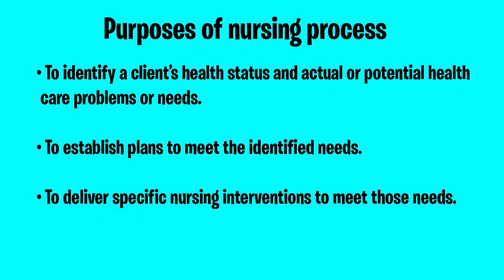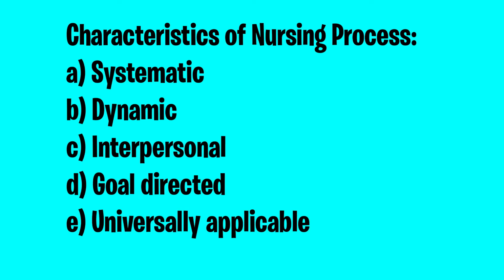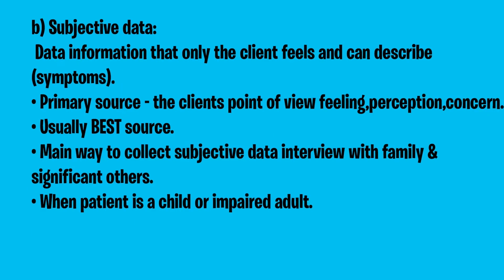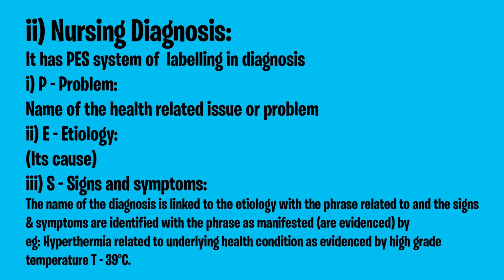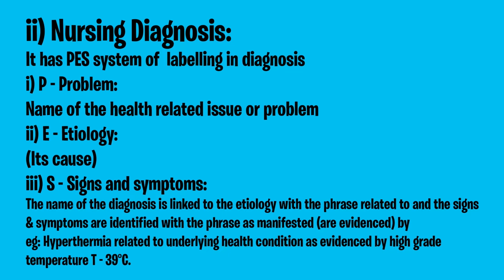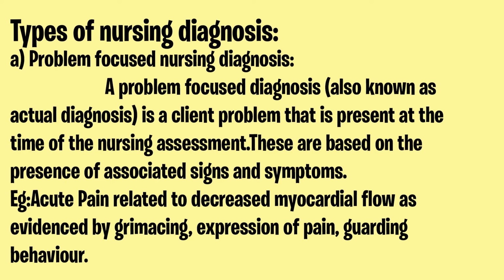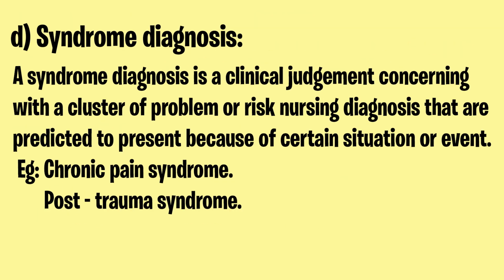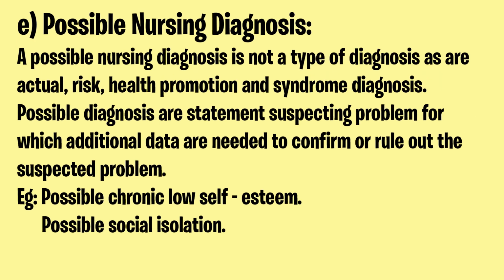NURSING PROCESS|NURSE ASIA *ENGLISH*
HEY GUYS!
I'M JANCY JOSEPH A REGISTERED NURSE WITH ADEQUATE EXPERIENCE IN THE SAME FIELD WOULD LIKE TO SHARE MY THOUGHTS AND KONWLEDGE TO MY YOUTHFUL GROWING STUDENTS & JUNIOR NURSES .
I HOPE TO MEET YOUR EXPECTATIONS ESPECIALLY ON THE CARRIER GUIDELINES TO NURSES FLYING ABROAD.THE CONTENT I PRODUCE HERE COULD HELP YOU ALL TO EXPAND YOUR KNOWLEDGE ON STANDARD OPERATING PROCEDURES (SOP) FOLLOWED IN NABH & JCI HOSPITALS.

THIS VIDEO IS ABOUT NABH INTRODUCTION (PART 1)

NEXT VIDEO ON THE WAY .